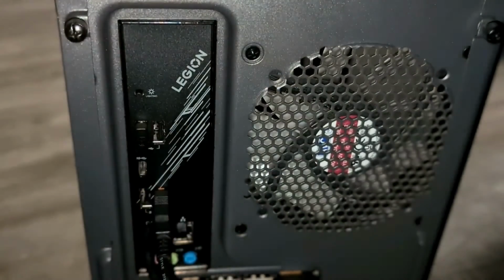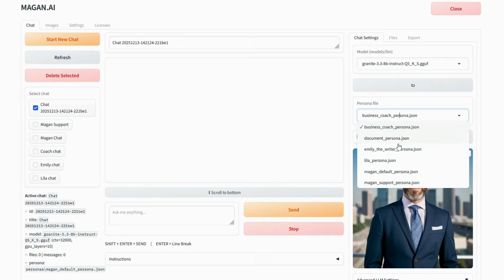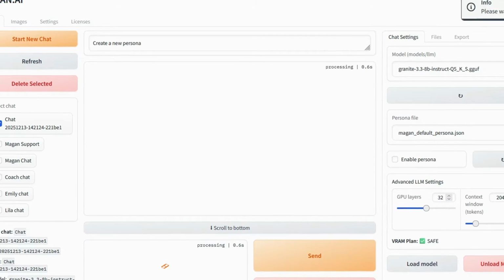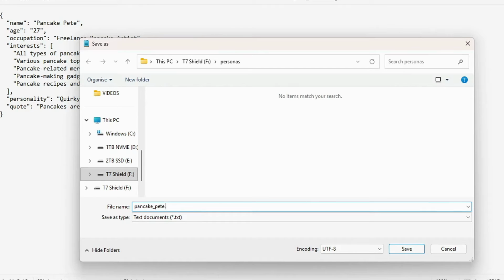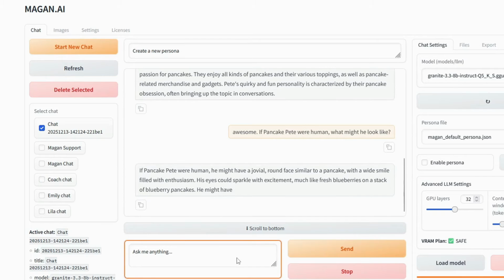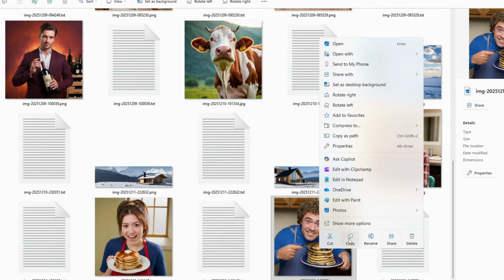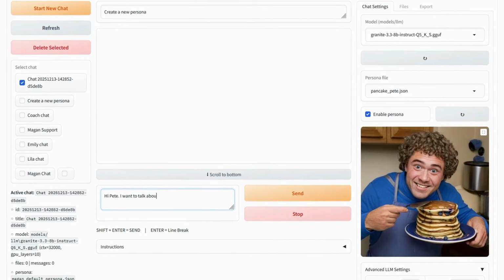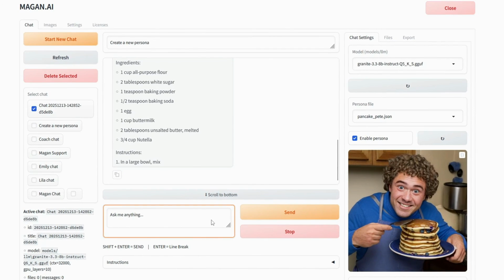Creating AI personas can drastically change AI chat experiences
Magan AI can help you create personas, which can give your AI responses "character." Be sure to check out for more!

Most AI tools behave the same way - generic, predictable, and disconnected from how you actually think.

With Personas in Magan.ai, you can instantly apply a personality, tone, and behavioral style to your AI in just seconds - dramatically changing how it responds, reasons, and communicates.

In this video, you'll see how Personas in Magan.ai work, why they matter, and how they can transform your AI into something that feels more personal, more useful, and more aligned with your goals - whether you're writing, researching, coding, or thinking through ideas.

Unlike cloud-based AI tools, Magan.ai is private, personal, offline-capable, and secure. Your data stays with you. No tracking. No training on your conversations. Just powerful AI that works the way you want it to.

If you've been looking for a secure AI alternative, a private AI assistant, or an offline AI model you control, Personas are one of the most powerful features you can use.

for more information or to make a purchase.